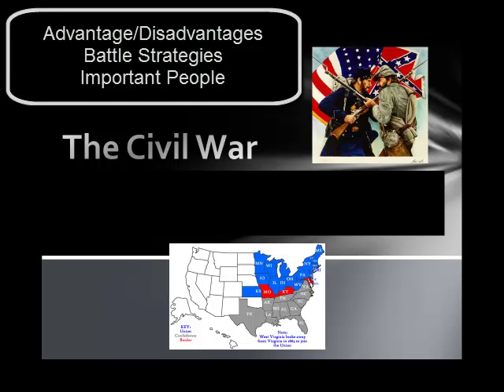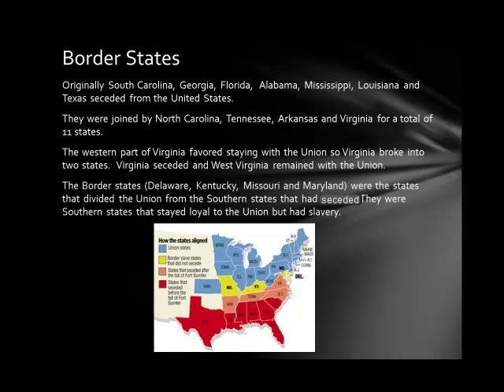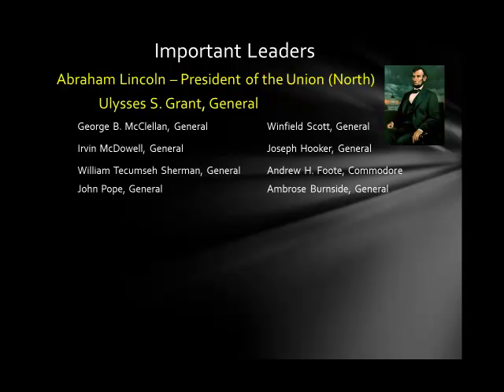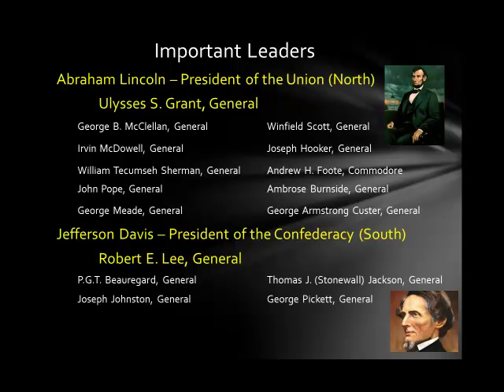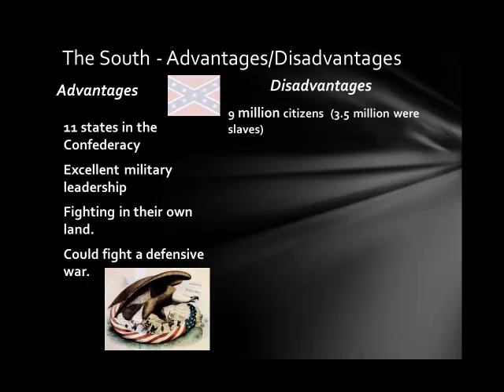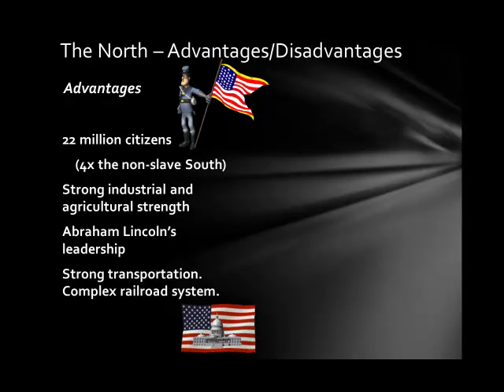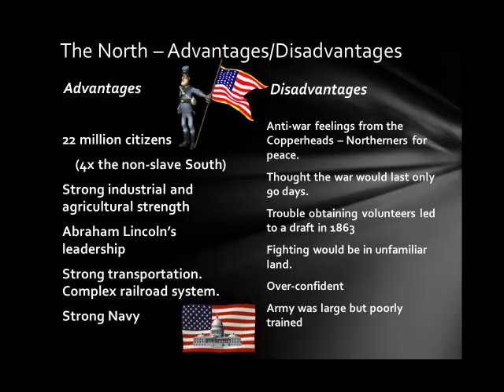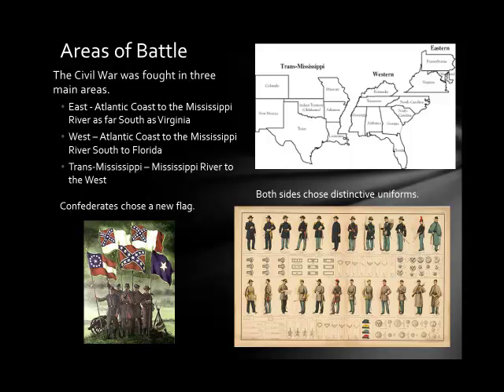Advantages and Disadvantages of the Civil War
This episode discusses the advantages and disadvantages of the North and South at the start of the Civil War.  it also discusses the battle strategies of each side and some of the important people from the war.